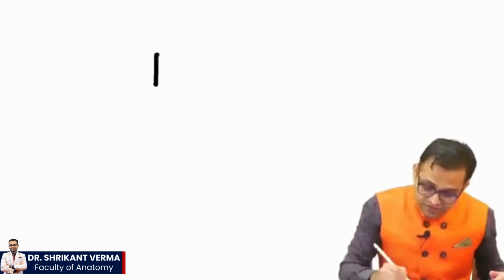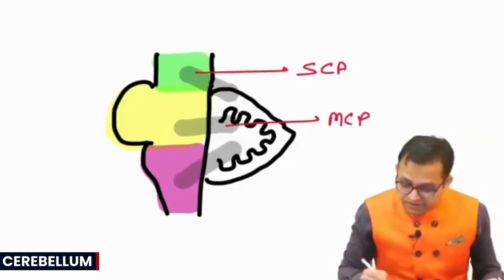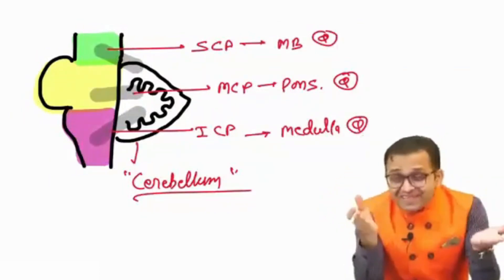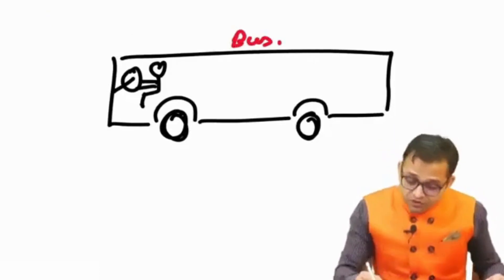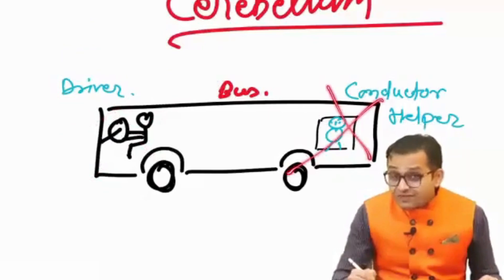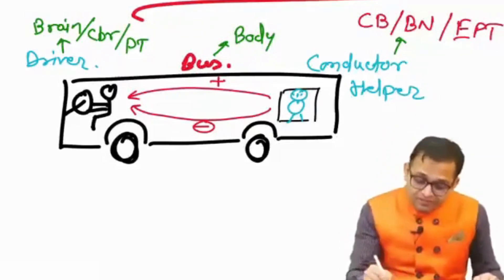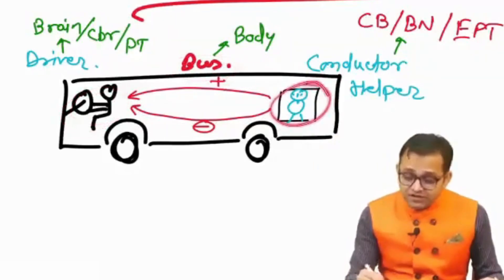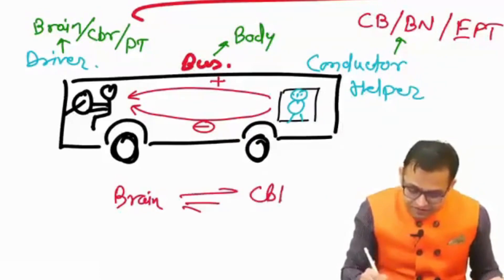Understanding The Role of Cerebellum in Brain Coordination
Welcome to our educational video tailored for NEET-PG and FMGE aspirants, featuring Dr. Shrikant Verma, a faculty of Anatomy at Cerebellum Academy. In this video, Dr. Shrikant Verma explains the intricacies of the cerebellum, a crucial structure in the brain, and its role in coordination and control.
Dr. Shrikant Verma begins by providing an overview of the brain's midbrain, pons, medulla, and cerebellum. He emphasizes the importance of the cerebellum's branching pattern and its attachment to the brainstem through three peduncles: superior cerebellar peduncle, middle cerebellar peduncle, and the inferior cerebellar peduncle.
Throughout the video, Dr. Shrikant Verma explores how the superior cerebellar peduncle connects the cerebellum to the midbrain, the middle cerebellar peduncle connects it to the pons, and the inferior cerebellar peduncle links it to the medulla. This knowledge is fundamental for answering questions related to cerebellum anatomy, physiology, cerebellar toxic drugs like lithium, and clinical aspects.
To illustrate the cerebellum's function, Dr. Shrikant Verma uses a simple analogy: the brain is the driver, the cerebellar is the bus, and the cerebellum is the conductor/helper. Just as a bus needs both a driver and a conductor/helper to function effectively, our body relies on the coordination between the brain and the cerebellum.
Dr. Shrikant Verma emphasizes that the cerebellum not only stimulates the brain (driver) but also inhibits it when necessary, just like a conductor directing a bus. This balance ensures smooth movement and coordination within our body.
Throughout the video, Dr. Shrikant Verma highlights the crucial interplay between the brain and the cerebellum, emphasizing that both are essential for optimal functioning. Understanding this balance is key for NEET-PG and FMGE exams, where questions about the cerebellum are becoming increasingly common.
So, if you're preparing for NEET-PG or FMGE, make sure to watch this video featuring Dr. Shrikant Verma to grasp the vital concepts of cerebellum anatomy and its role in coordinating our body's movements. Don't miss out on this valuable knowledge that can help you excel in your exams!